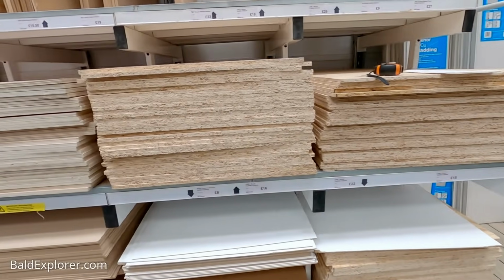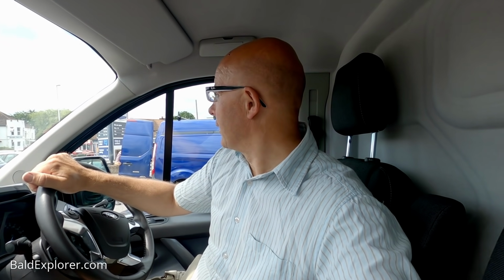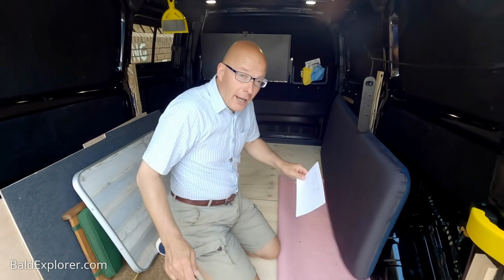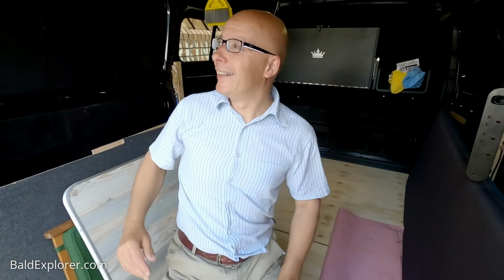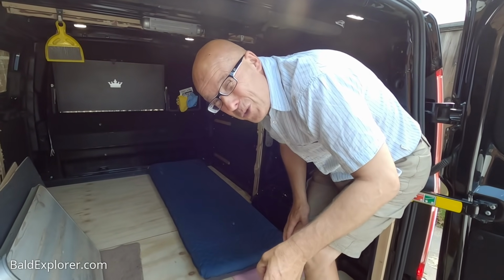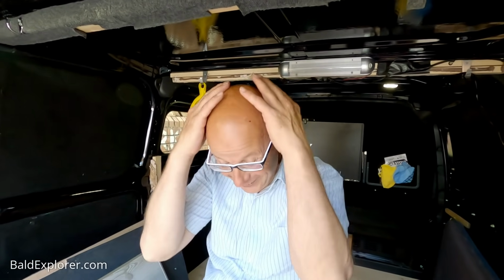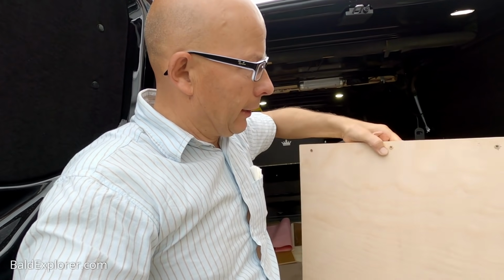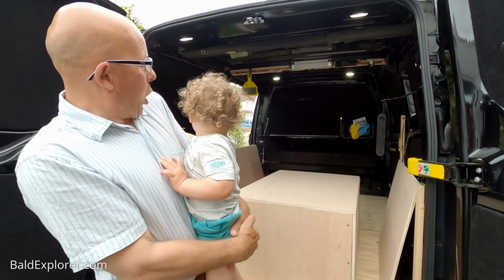My Van Build - Fitting the bed and Seat, and Storage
Another update on the ongoing saga of building the van conversion for the semi-camping van. Today I am starting fitting the bed and seat.